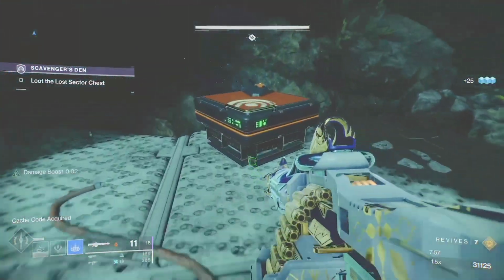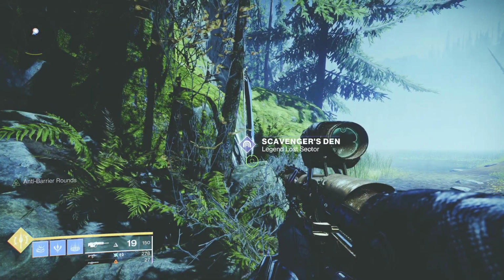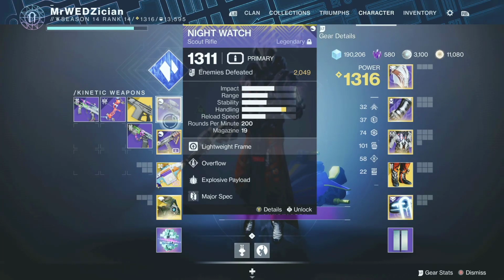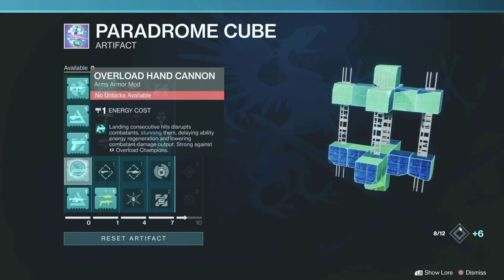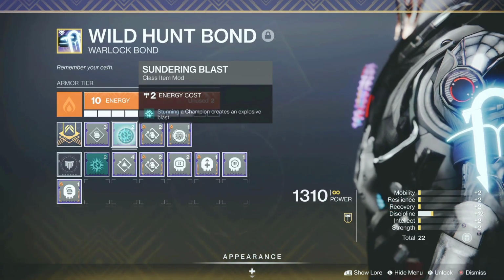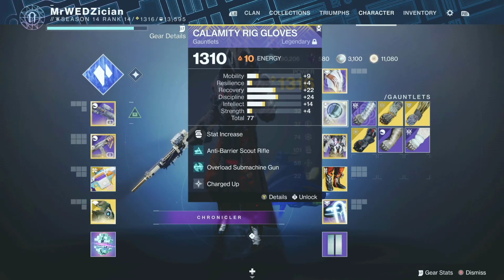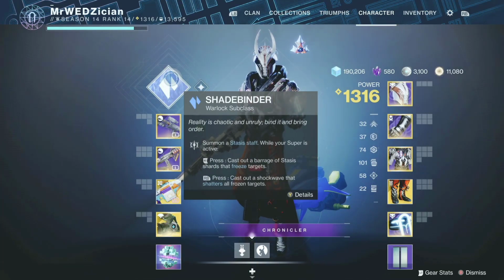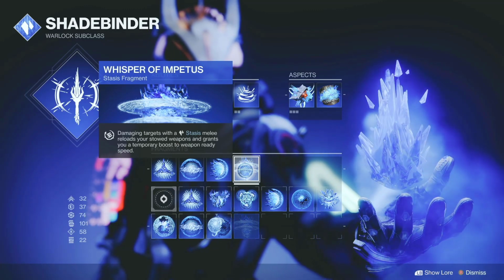Boots Of The Assembler: New Warlock Exotic Leg-How To Get Them & Best loadout Tips (Destiny 2 S14)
Hey guys! This video shows Boots Of The Assembler: New Warlock Exotic Leg-How To Get Them & Best loadout Tips (Destiny 2 S14).
Join Our clans:
THY WANDERING SOULS (XBOX):